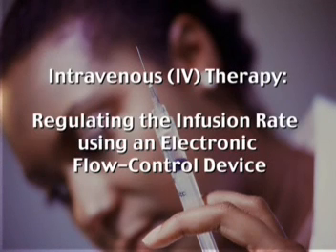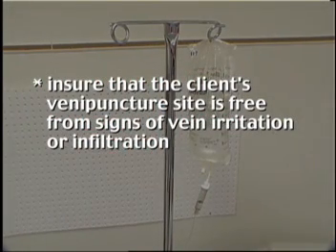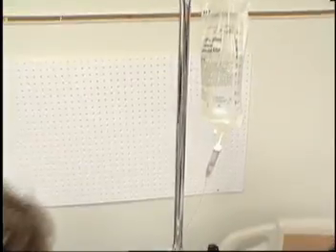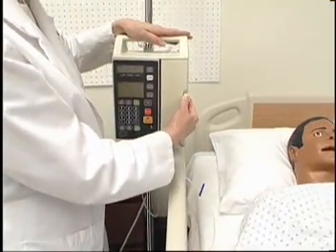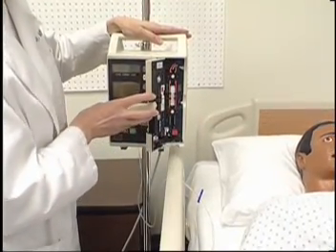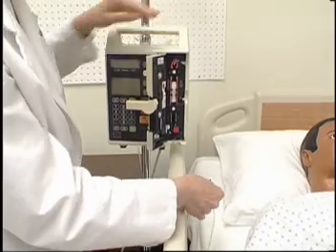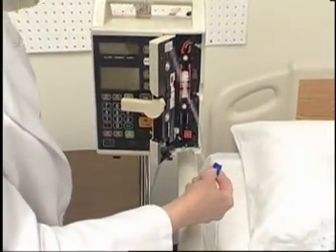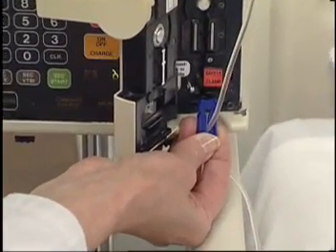IV Regulating the Infusion Flow Rate by Gravity Drip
This video demonstrates how to regulate the infusion flow rate by gravity drip.